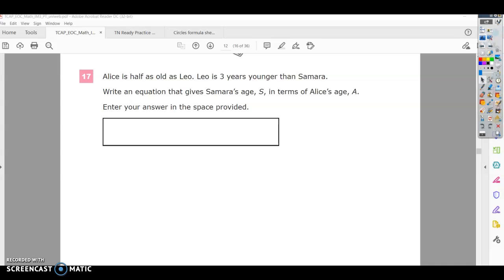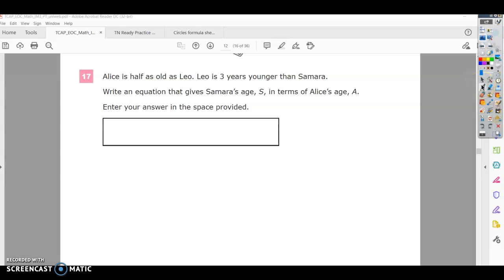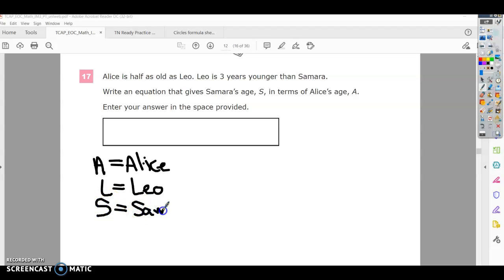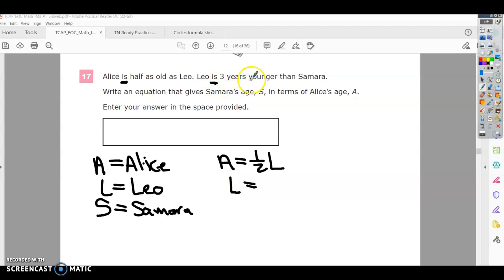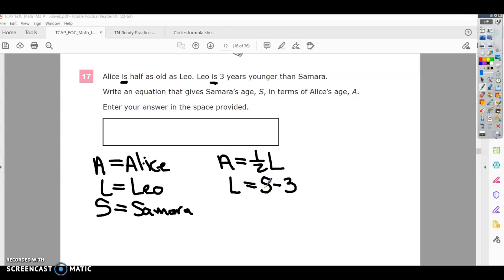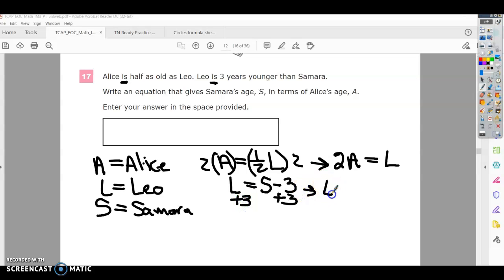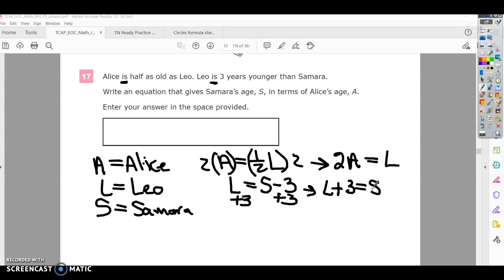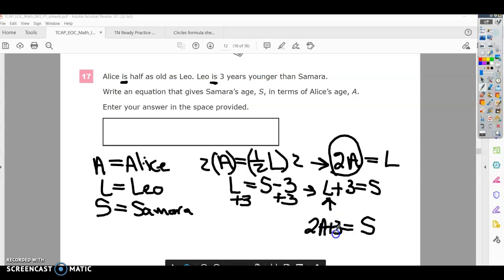M3_EOC_PT_2019/2020_#17